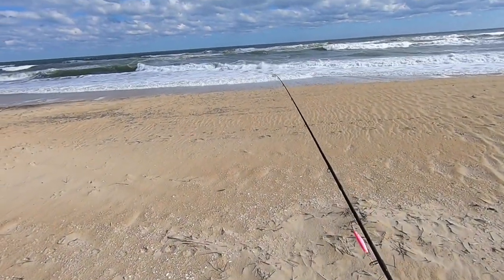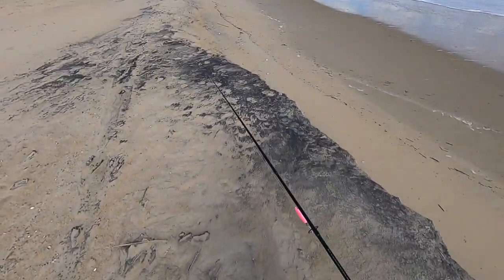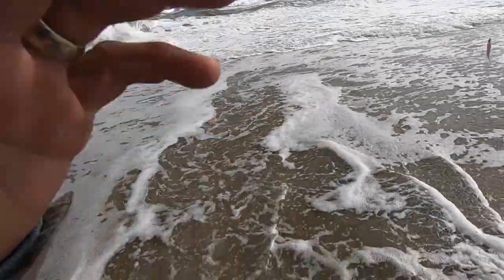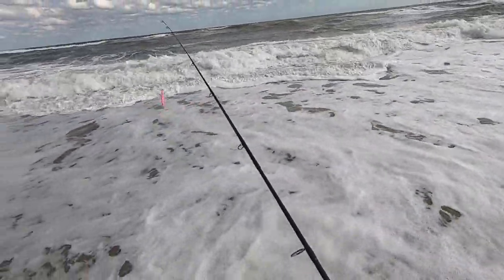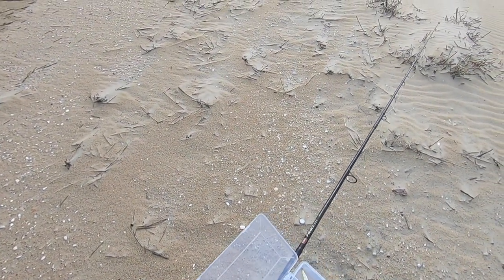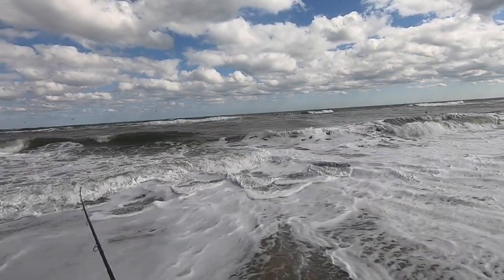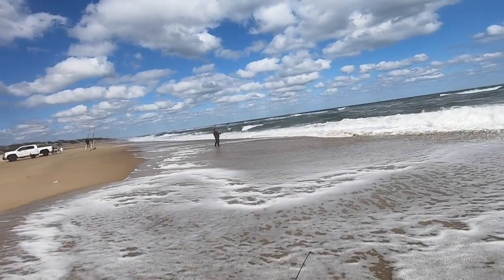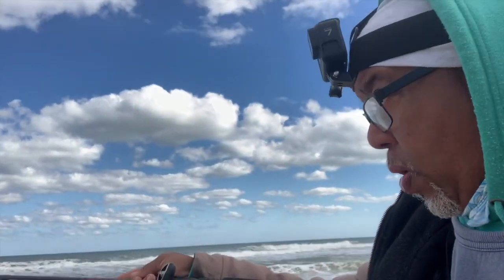Casting for Bluefish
Casting metal jigs for bluefish in the Outer Banks.